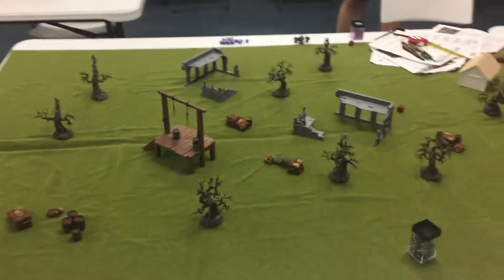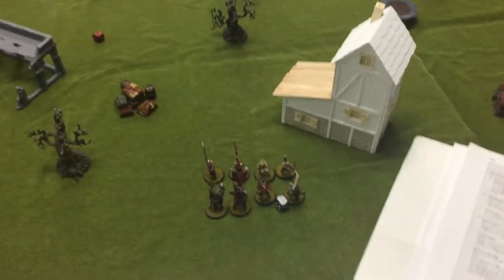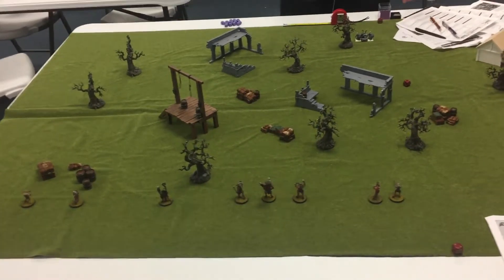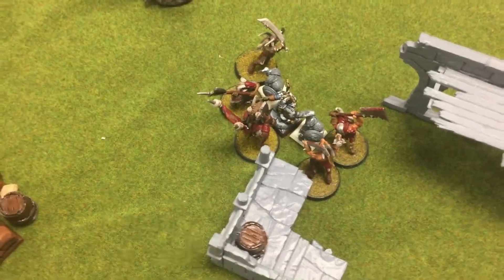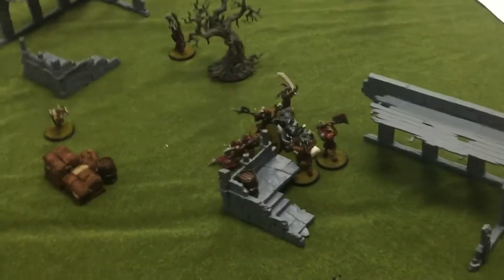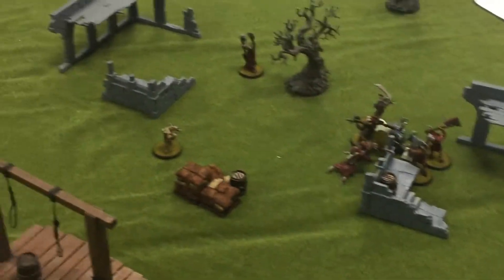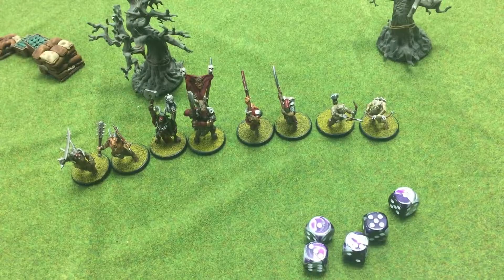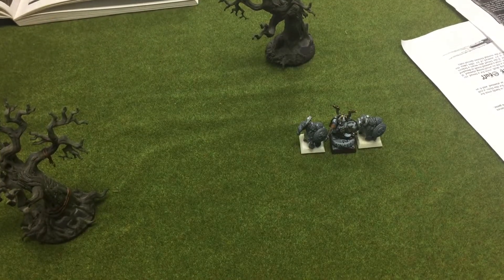Mordheim Game 1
Check out my game 1 I was able to get in for our Mordheim campaign.  The camera work is a bit shaky and it wasn't until I got home that I realized my camera stopped recording.  But the next ones will be better.  Please let us know what you think.